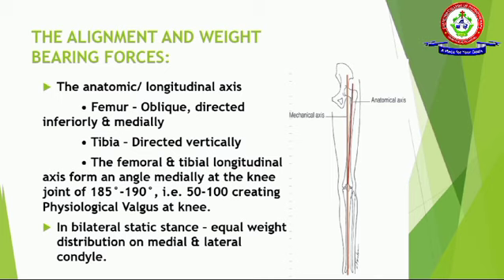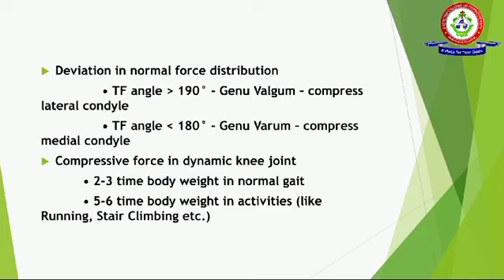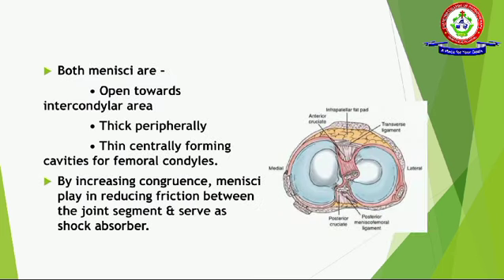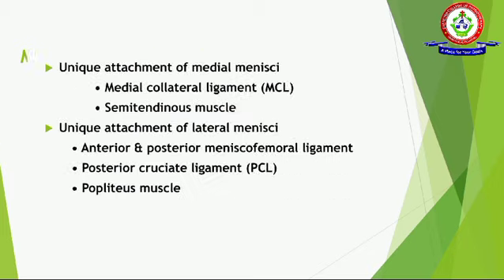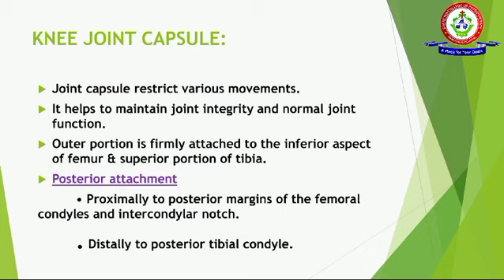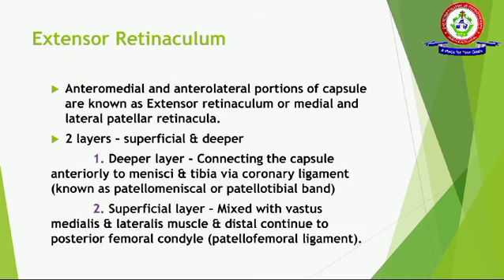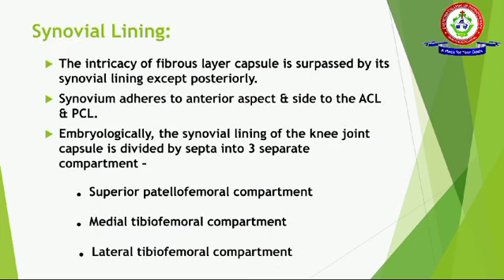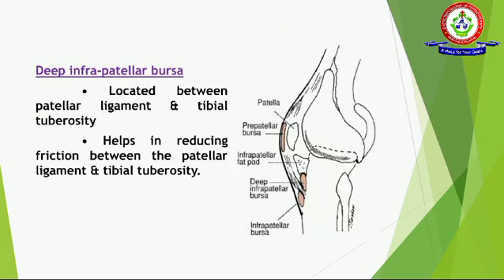KNEE COMPLEX ( PART-2)